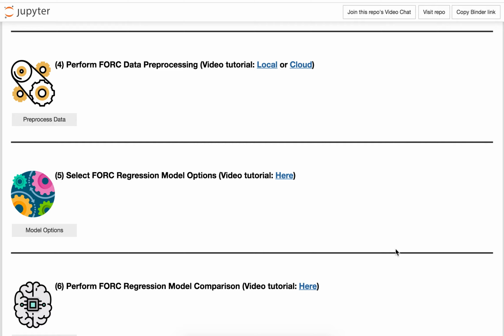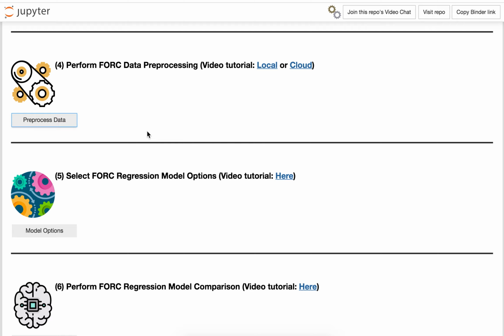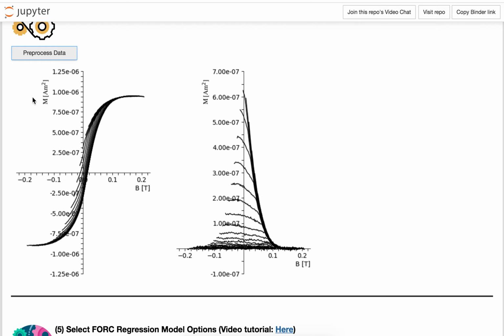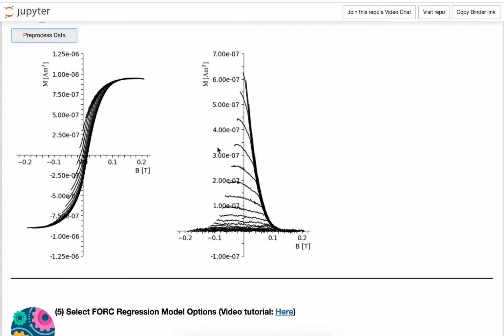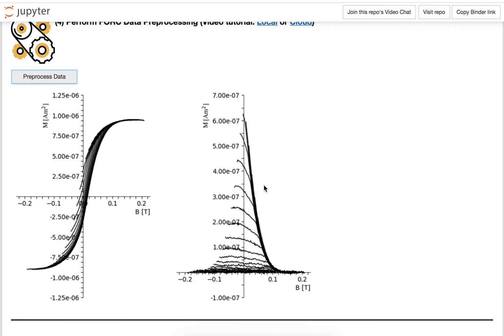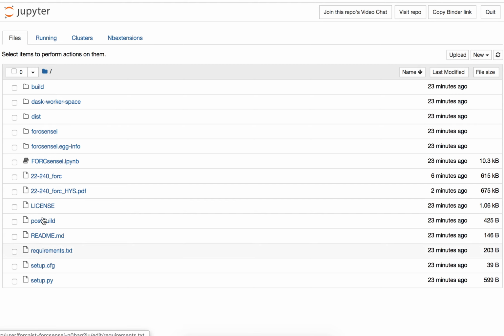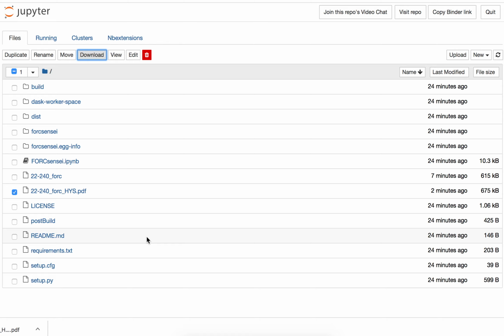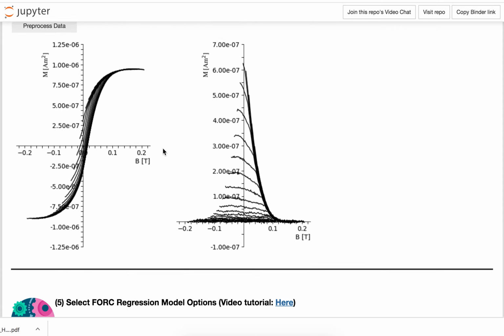S4 cloud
Tutorial demonstrating how to perform FORC processing "Step 4" in the cloud-based version of the FORCsensei Jupyter notebook.